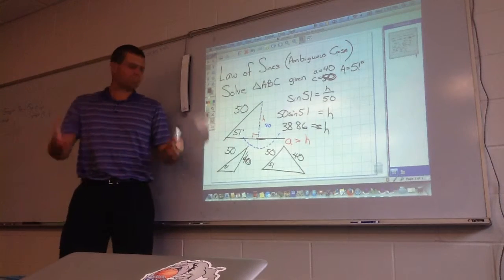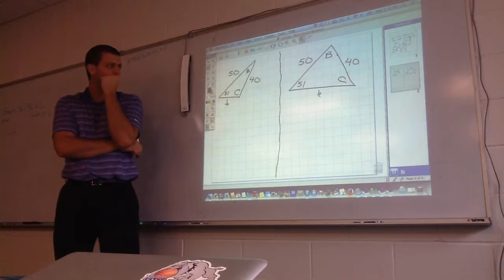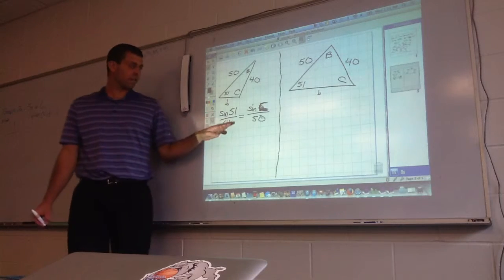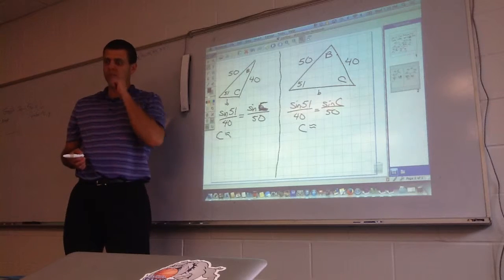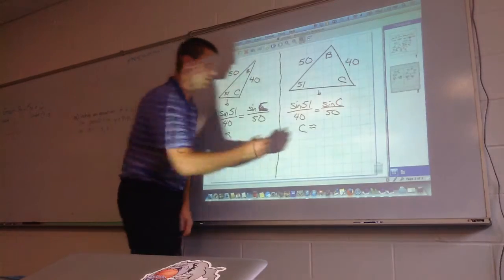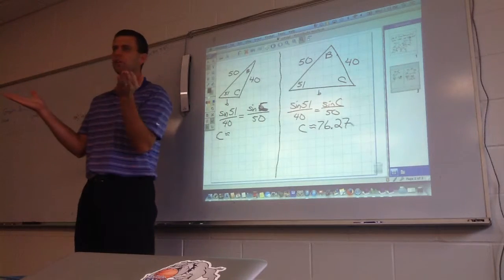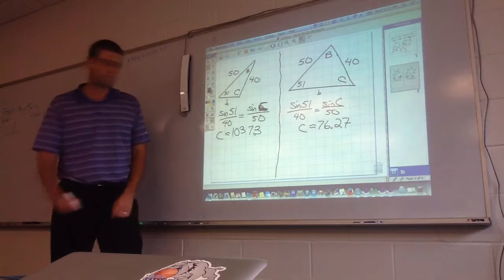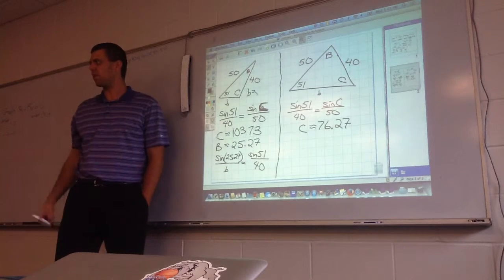Law of sines ambiguous case part two LT 5.4